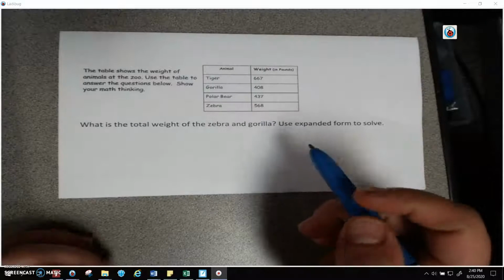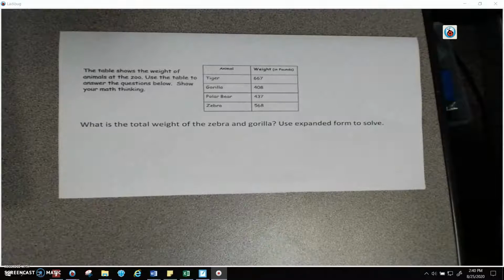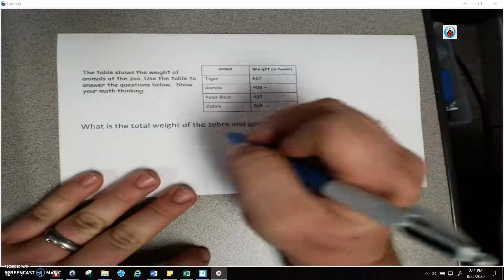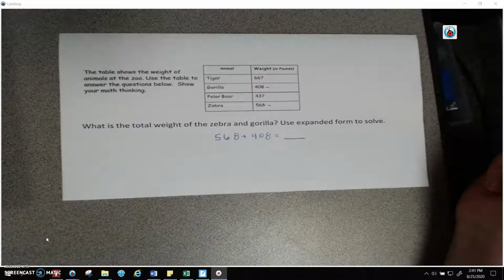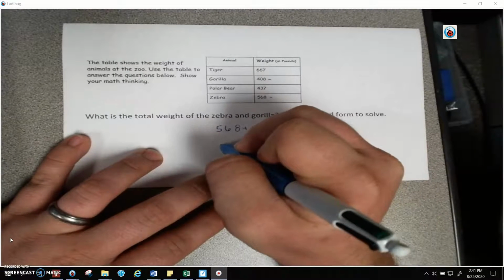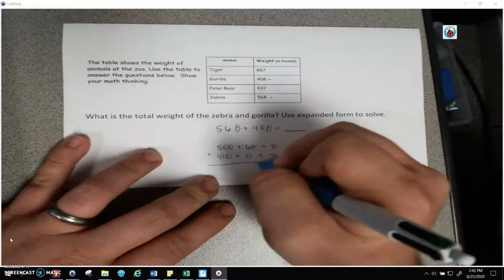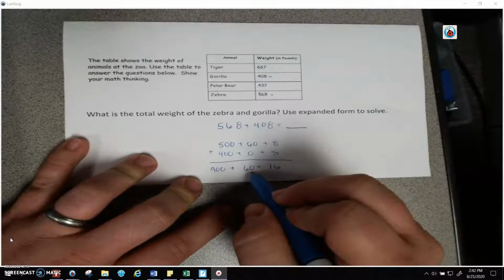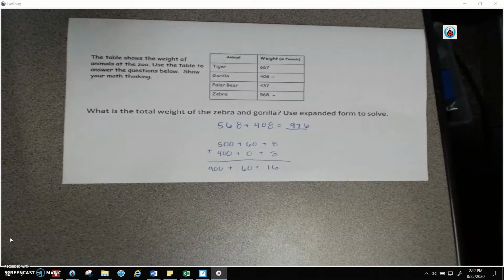11.NBT.2 Adding Expanded Form (We Do)